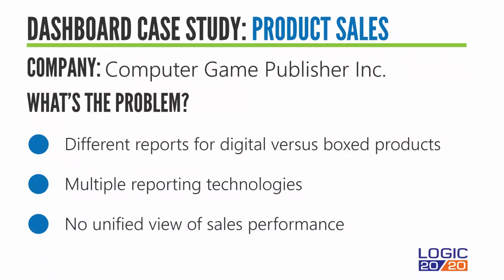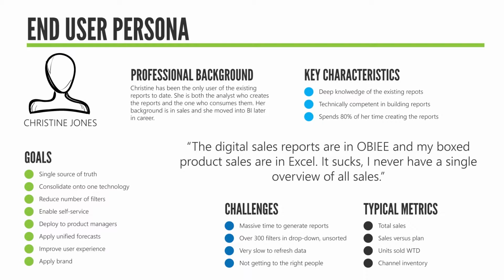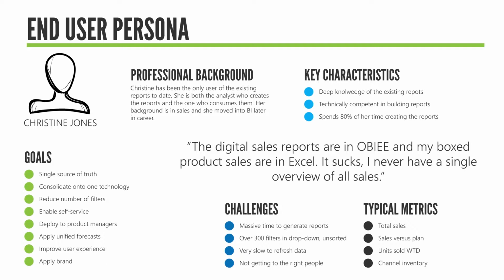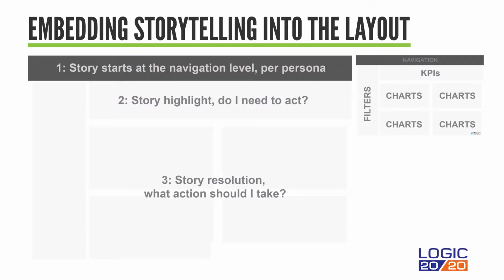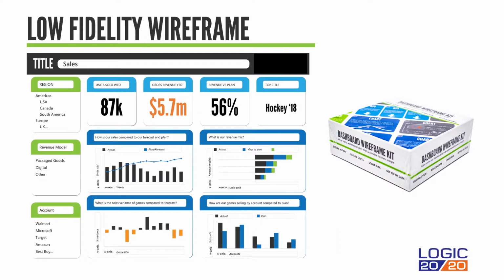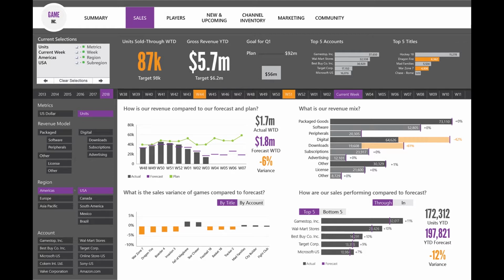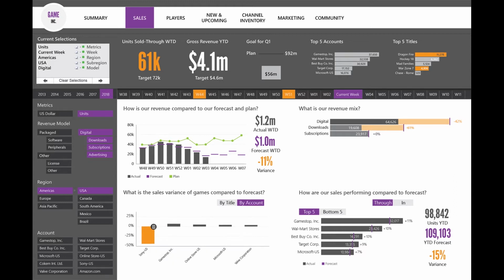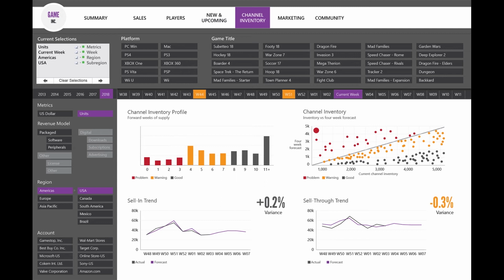Dashboard Design Case Study - Understanding Product Sales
Understanding the product